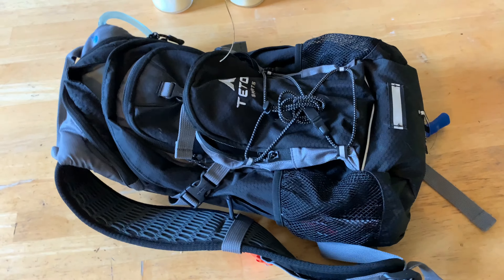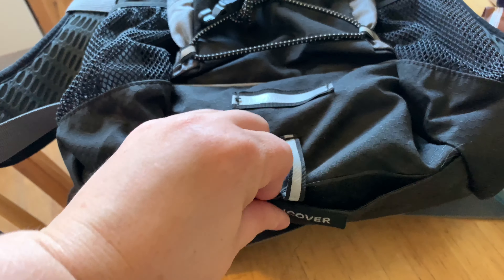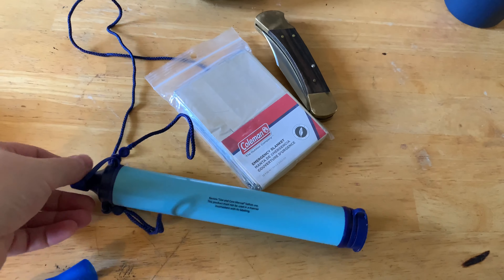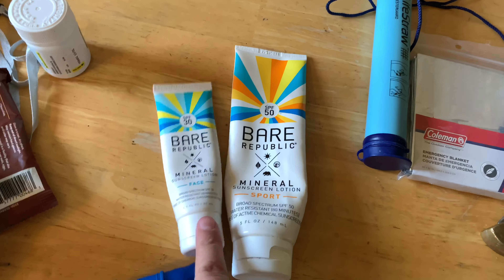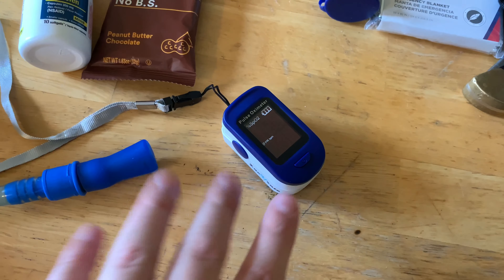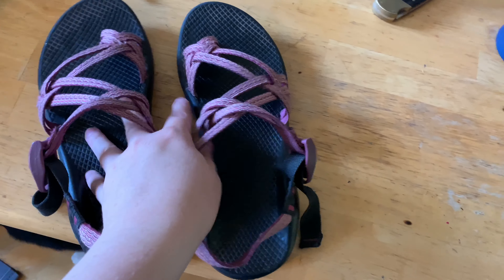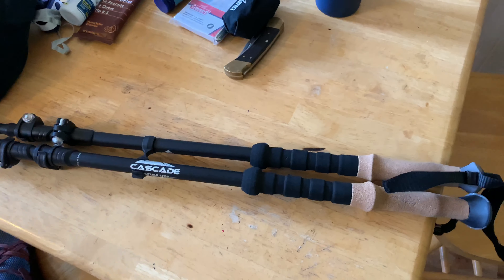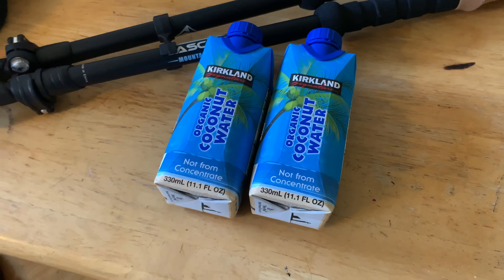Hiking Gear & Tips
Quick and easy tricks to enjoy a day or a few hours hiking in the Rockies.